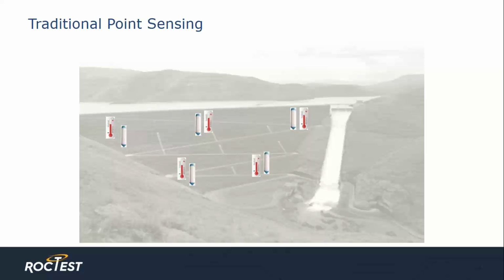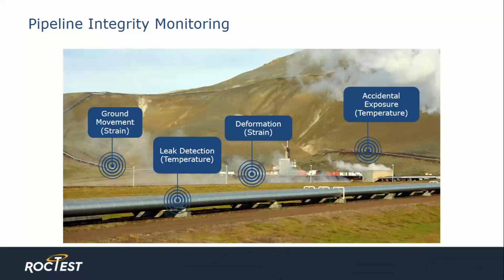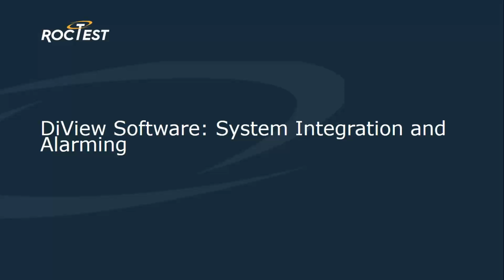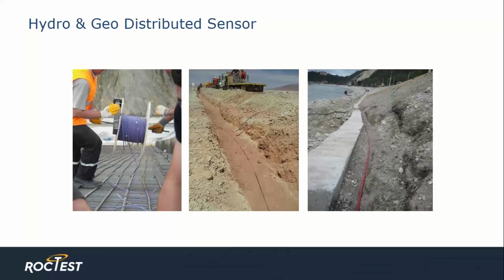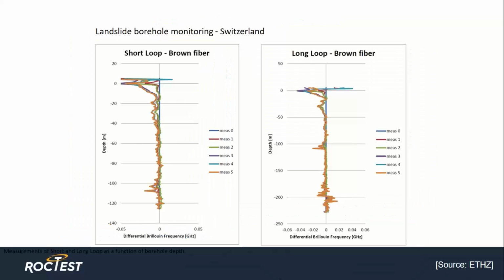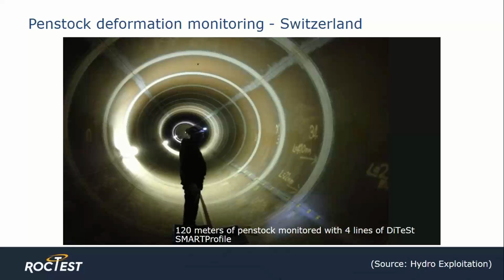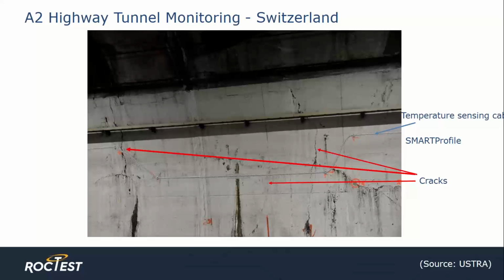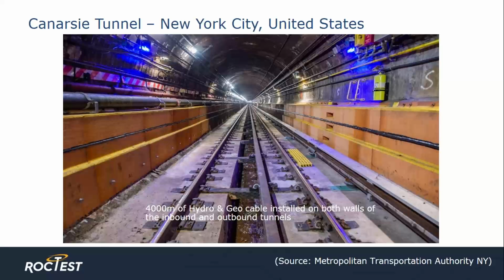Webinar - Use of Distributed Fiber Optic Sensors for Structural Health Monitoring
Detection with distributed fiber optic
Applications
DTSS equipment
Case Studies